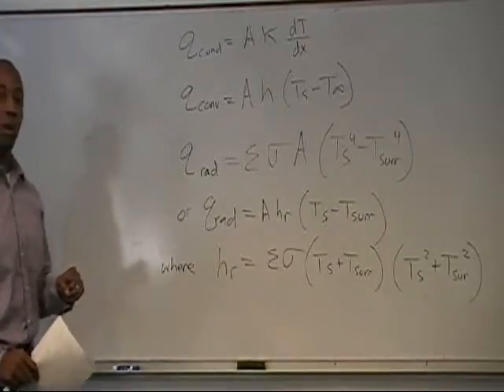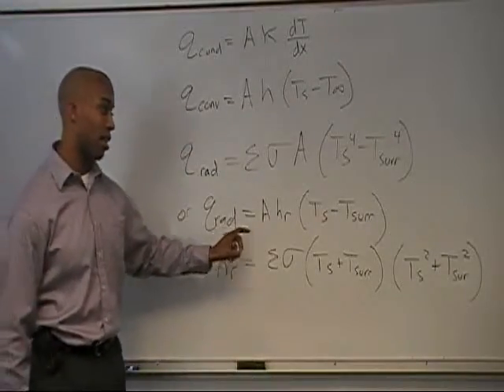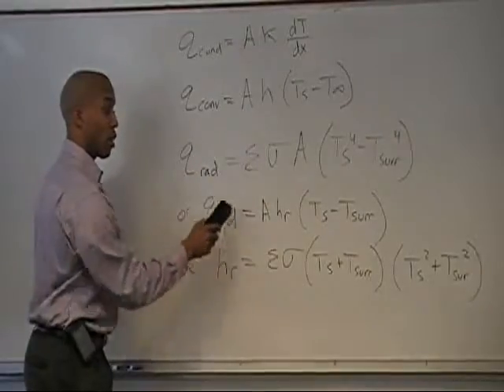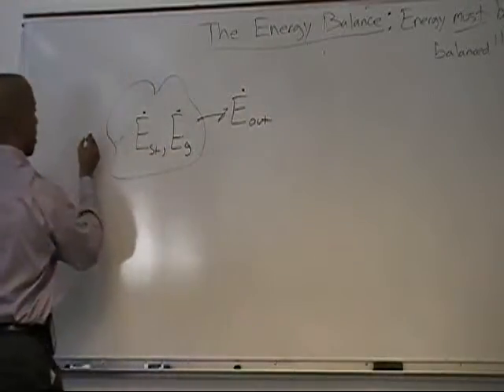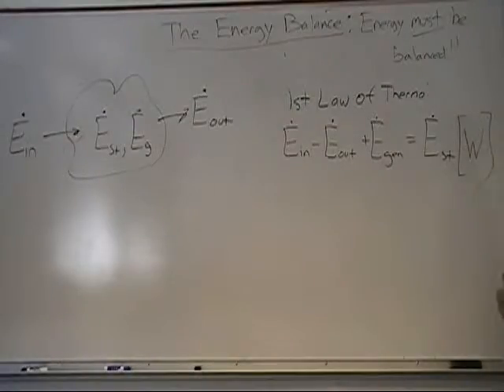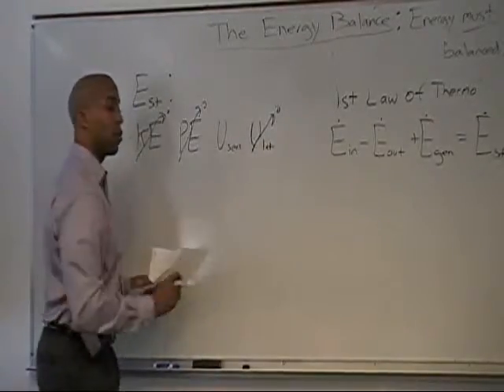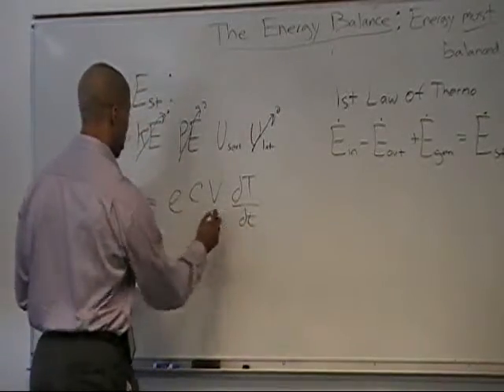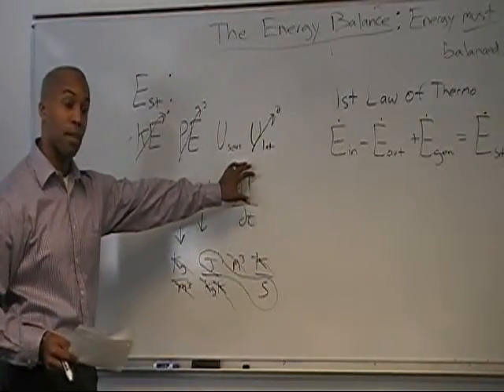ME3345 Lecture 1 d